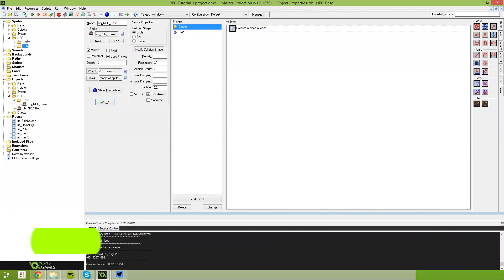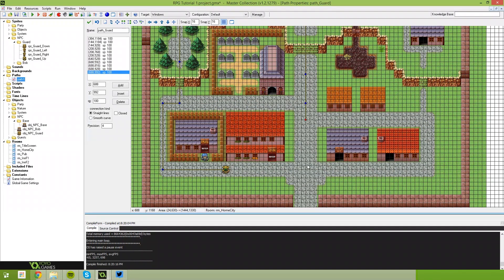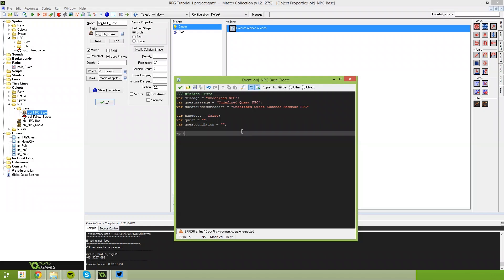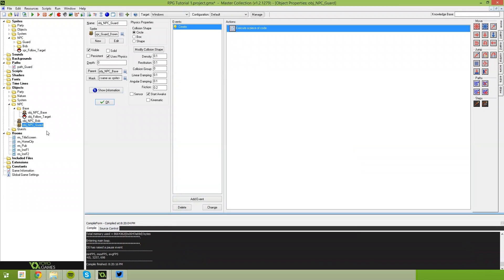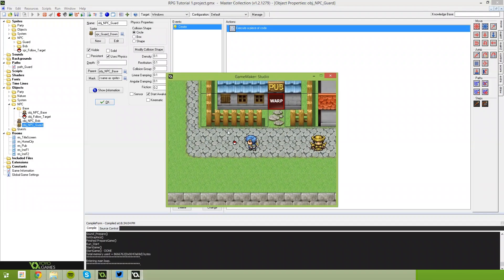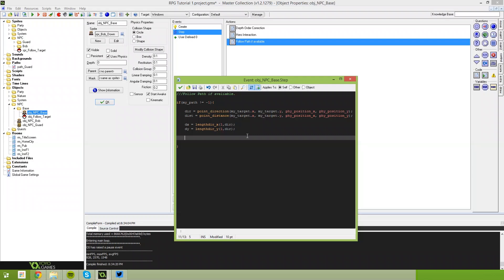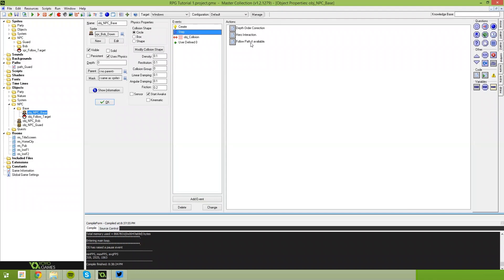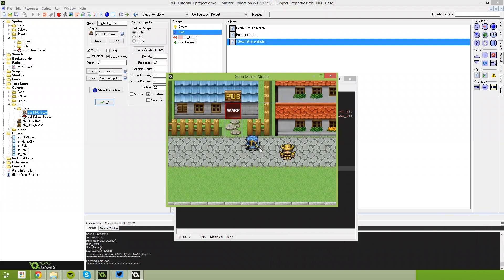Game Maker RPG Tutorial - Part 15 - NPC Patrol Paths and Movement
In this video we setup a new NPC and begin automated npc patrol paths and movement using the physics system and a stub object.

Game Programming
Game Development
Game Tutorial